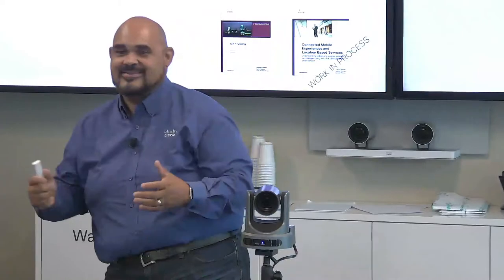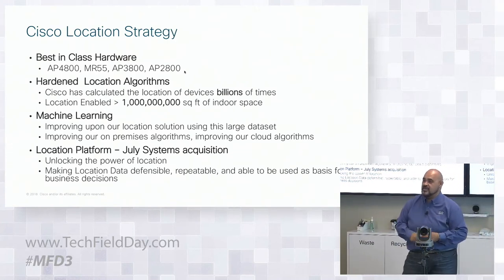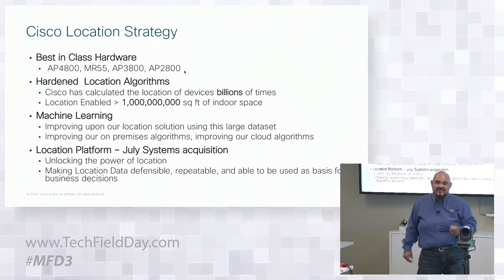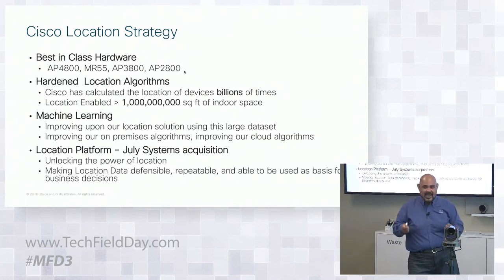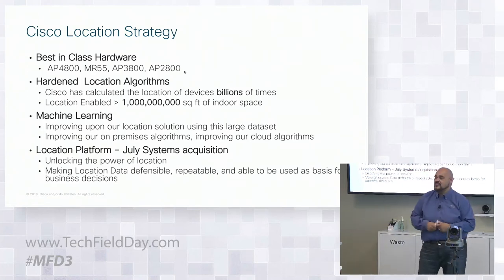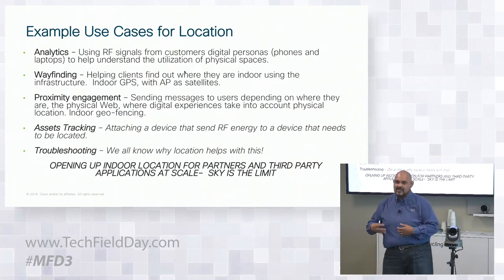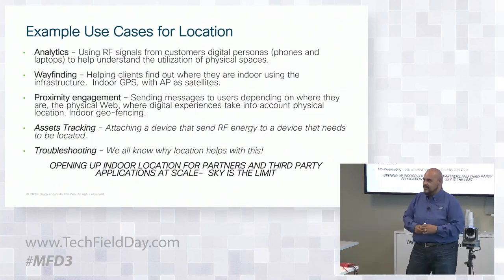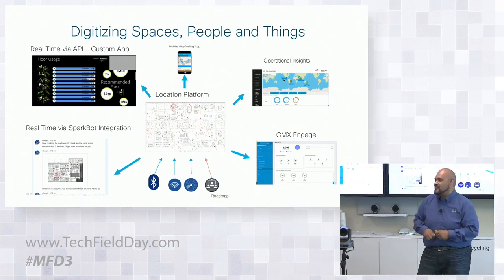Cisco Location and Presence Strategy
Cisco is changing location from a niche application used for specific apps or troubleshooting to a set of capabilities that a wide range of stakeholders can depend on to allow an explosion of applications.

Presented by Darryl Sladden, Senior Technical Product Manager. Recorded at Mobility Field Day 3 in Silicon Valley on September 13, 2018.